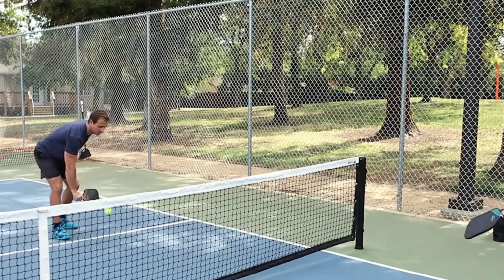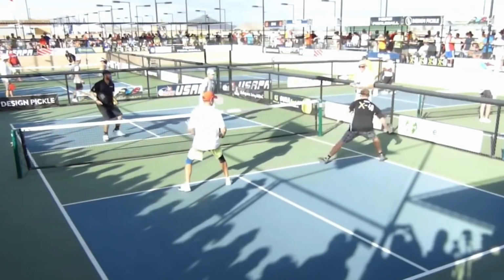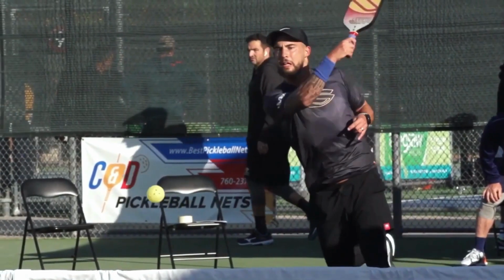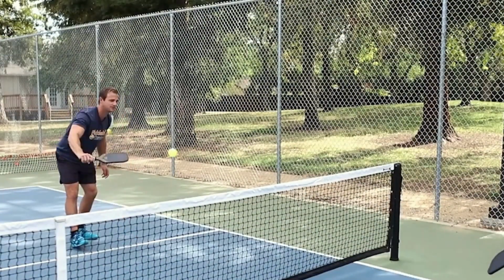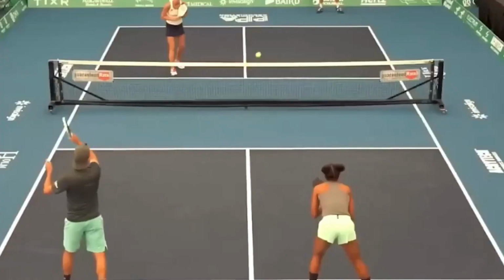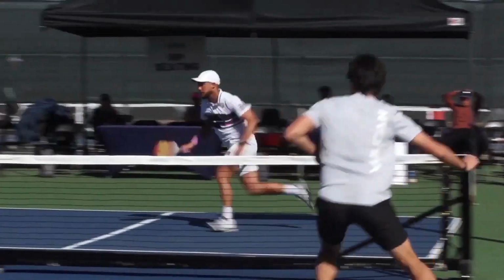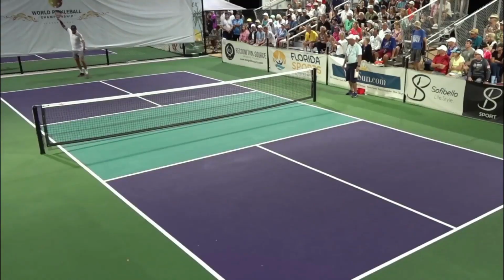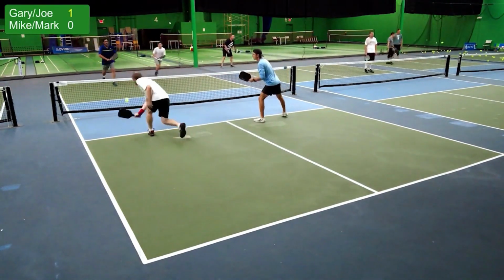*Secrets ADVANCED Players Don’t Want You to KNOW* THIS Strategy Can Make Anyone a PRO in Pickleball!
Ready to take your pickleball game to new heights? Discover the secrets that advanced players have been keeping under wraps.

Our expert guide reveals the strategies, techniques, and tips that advanced players don't want you to know. From mastering elusive shot placements to refining your footwork and anticipating your opponent's moves, we provide exclusive insights to propel your skills to an advanced level.

Gain the competitive edge, outsmart your opponents, and elevate your pickleball performance. Unleash the secrets that advanced players have been hiding and become a force to be reckoned with on the court. It's time to level up your game!

Hello and welcome to Pro Pickleball media- Your Number 1 Spot for All Pickleball Content!Our channel is dedicated to the fastest growing sport in the United States and we cover all fun and exciting things related to pickleball.

So, if you love pickleball and want to learn more about it just take a second to subscribe and press the bell icon so you don’t miss any of our recent videos.
In today’s video, we are going to talk about pickleball mind games.

Now let’s get right into the video!